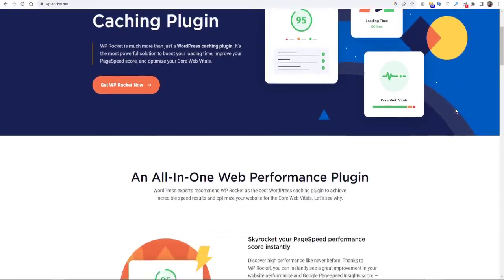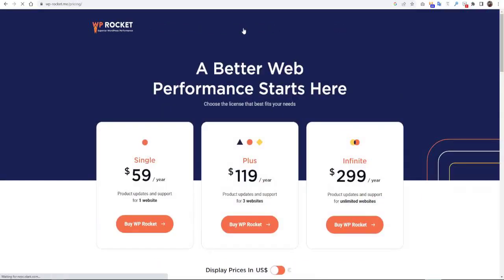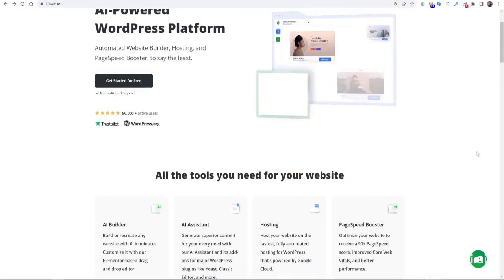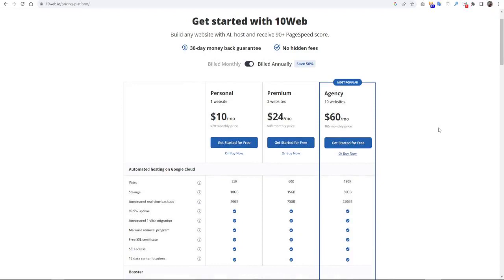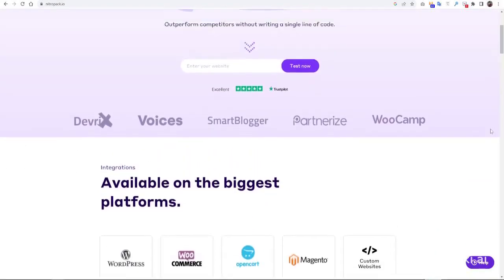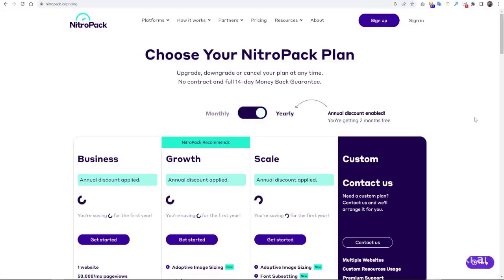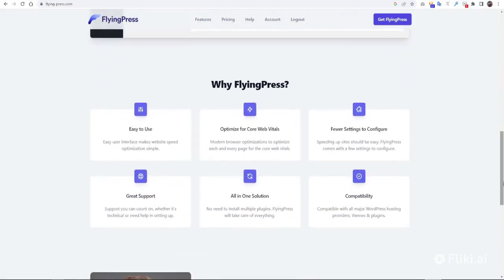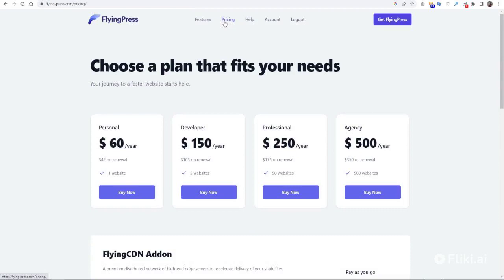Top 4 WordPress Speed Optimization Service to Boost Your Website's Speed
Looking for ways to speed up your WordPress website? Check out this video where we review the top 4 WordPress speed optimization services available in the market. We dive deep into WP Rocket, 10Web Booster, NitroPack, and FlyingPress, providing you with all the details you need to choose the best option for your website.

Each service is analyzed based on its features, performance, and ease of use. So, if you're looking to optimize your website's speed and boost its performance, make sure to watch this video and choose the right WordPress optimization service for your website.